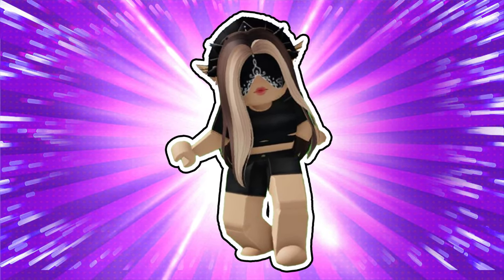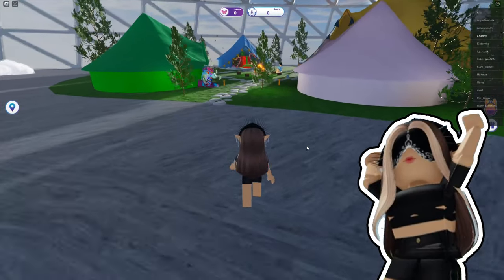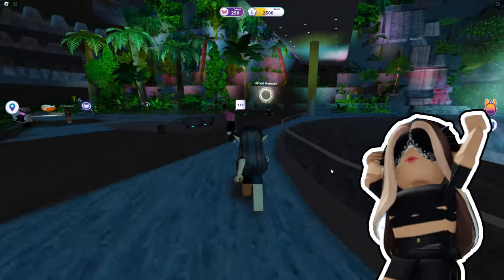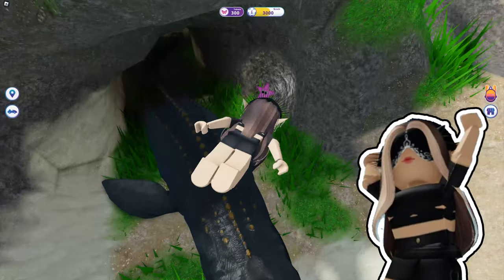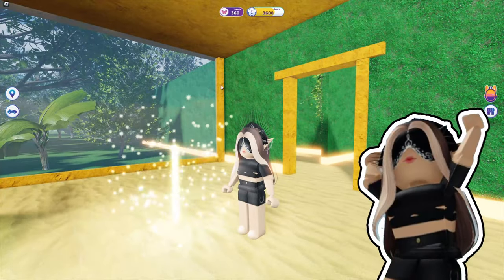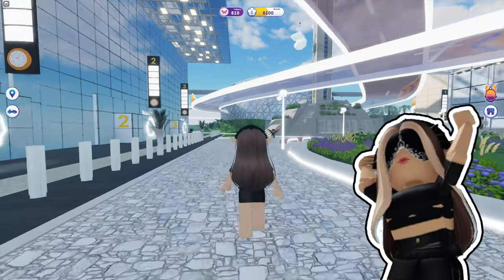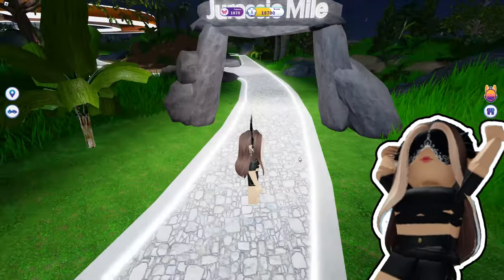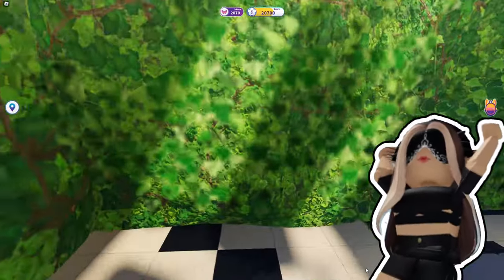TWIN TURBINE WINGS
➤Timecodes:
   ...➤0:00 - Intro
   ...➤0:15 - How to get
   ...➤2:30 - Outro